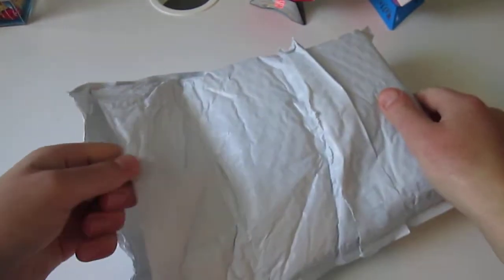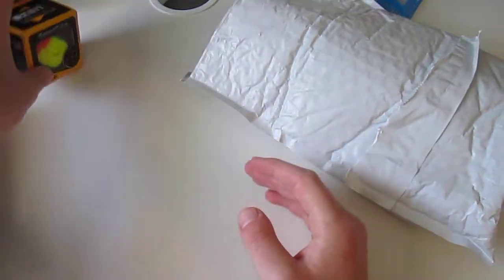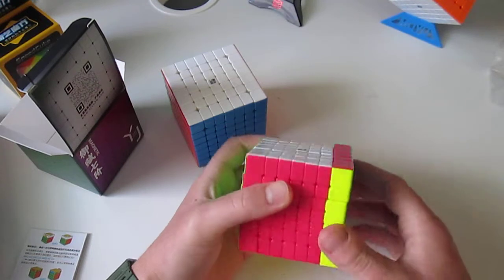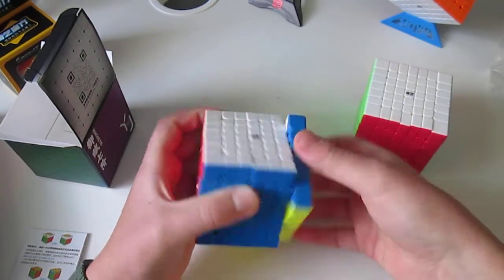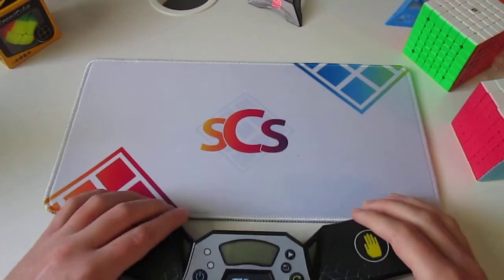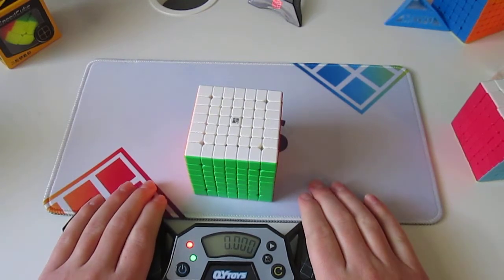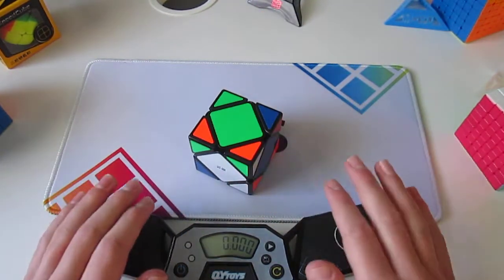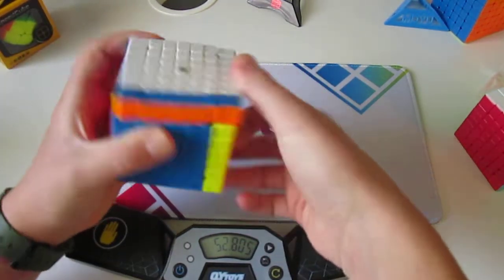YJ Yufu V2 M | SCS Mini Mat Unboxing!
Today, I unbox the YJ Yufu V2 7x7, which is such a great budget 7x7, and a Speedcubeshop mini mat, which is super cheap and great quality! This unboxing was full of surprises!